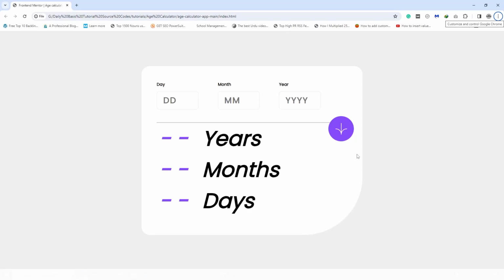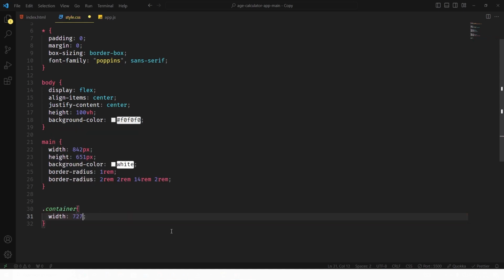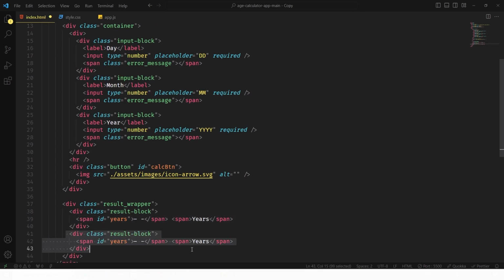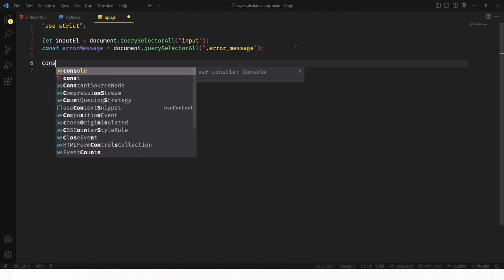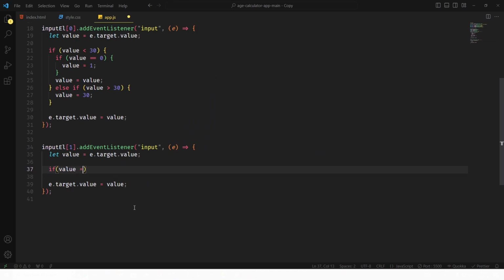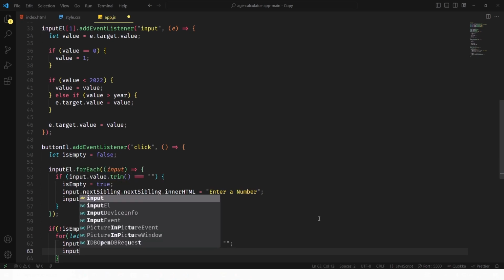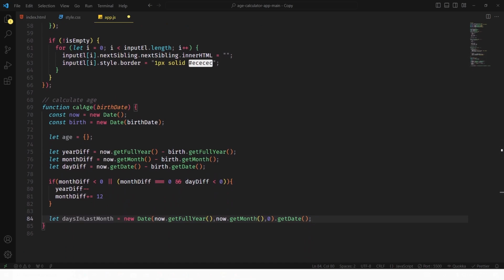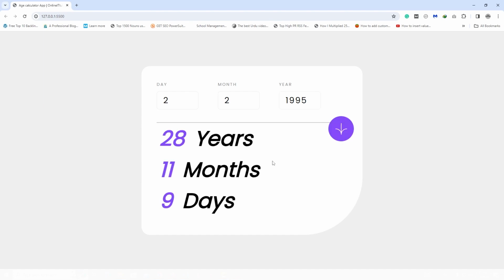Age Calculator using HTML CSS and JavaScript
Hey everyone hope you all of fine, today we are going to create a Age Calculator using HTML CSS and JavaScript from scratch. Inside the project you will get the result how you can old on the particular time.

I've used HTML CSS and JavaScript technologies to create it from scratch. It's very helpful project for you, you can learn many new things from this tutorial.

After watching the complete tutorial, I hope you've learned something new from this tutorial, I hope this tutorial is helpful and beneficial for you.